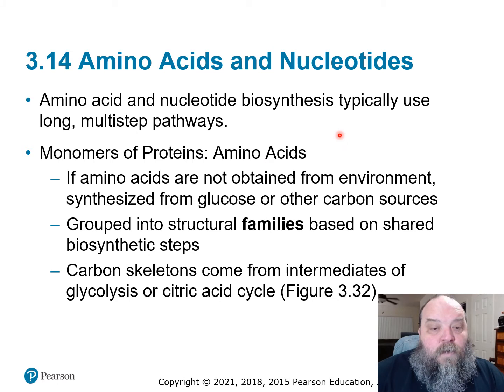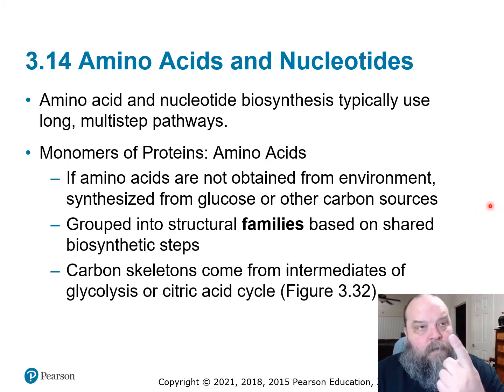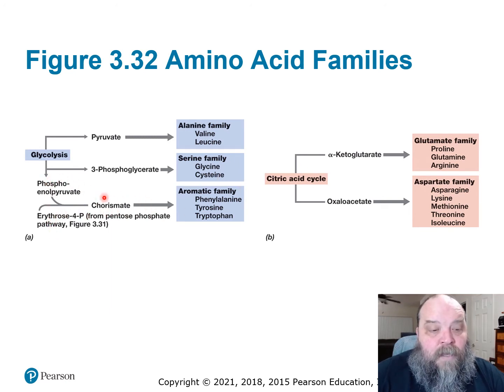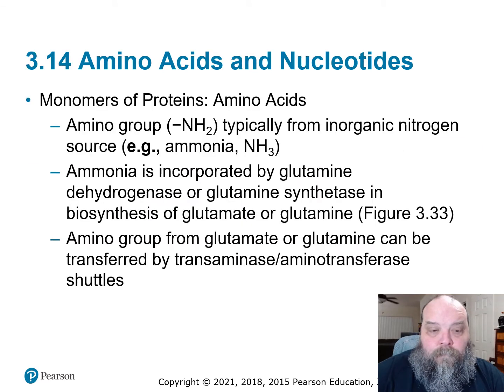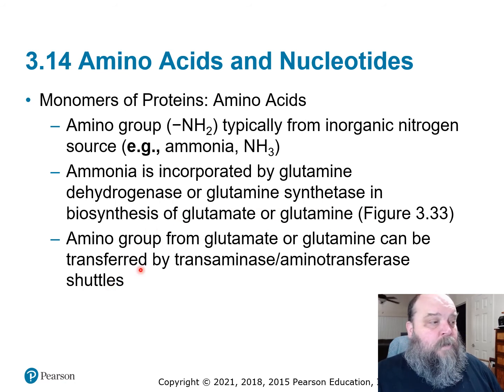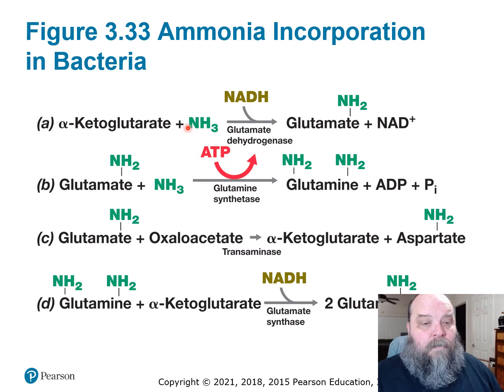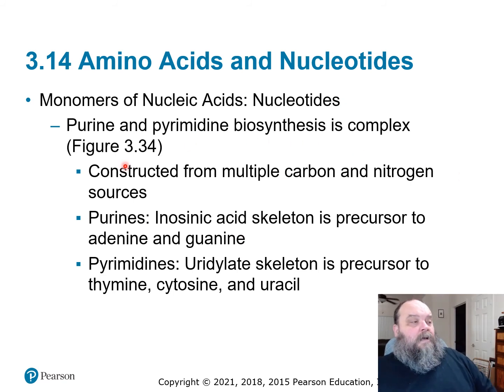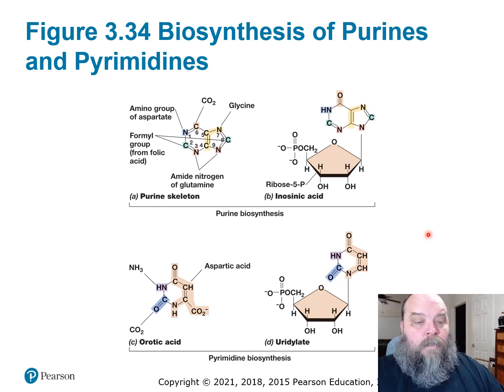Microbiology Lecture 3 14